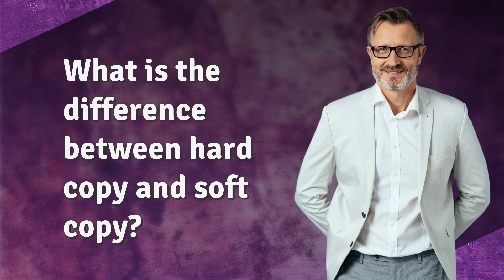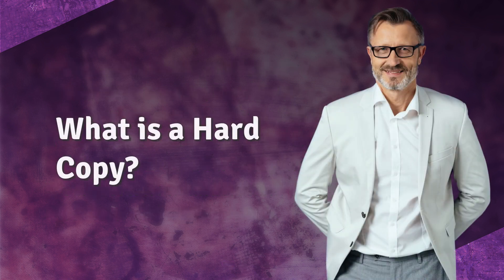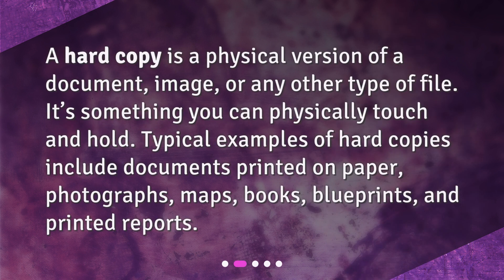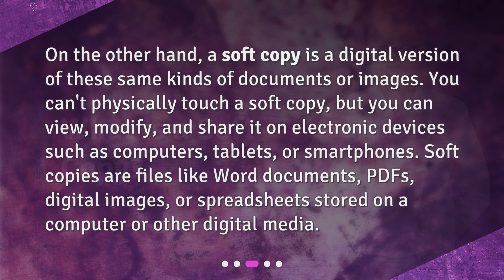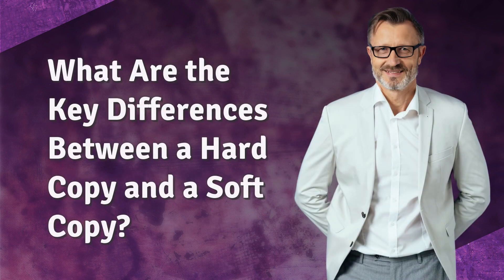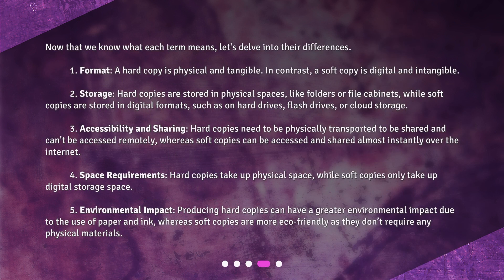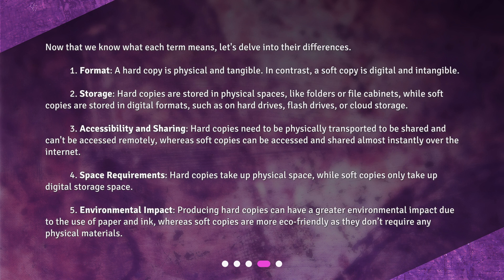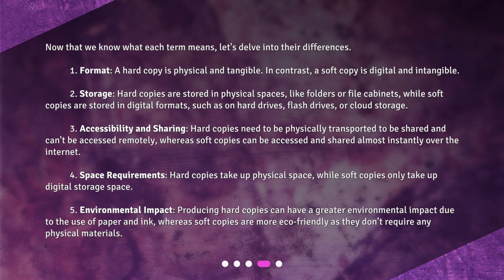What is the difference between hard copy and soft copy?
Unraveling Hard Copy and Soft Copy: What's the Difference? • Unravel the mystery of hard copy and soft copy with this informative video! Learn the key differences between physical and digital versions of documents, images, and files. Discover how hard copies and soft copies are stored, accessed, and shared, and their impact on the environment. Get ready to expand your knowledge and upgrade your tech skills!

00:00 • What is the difference between hard copy and soft copy?
00:24 • What is a Hard Copy?
00:45 • What is a Soft Copy?
01:13 • What Are the Key Differences Between a Hard Copy and a Soft Copy?